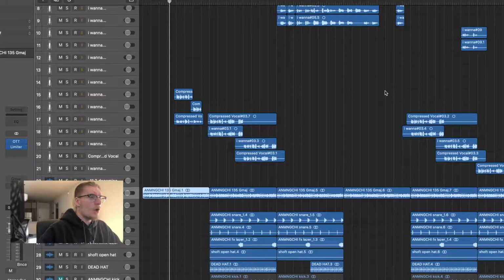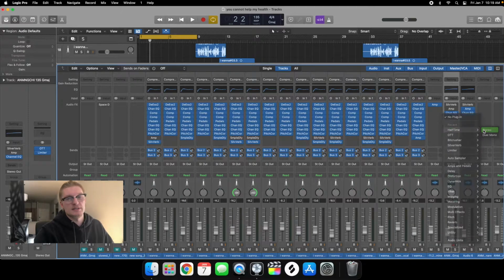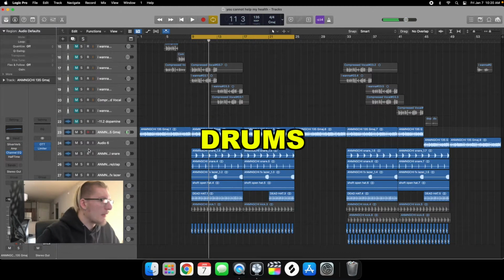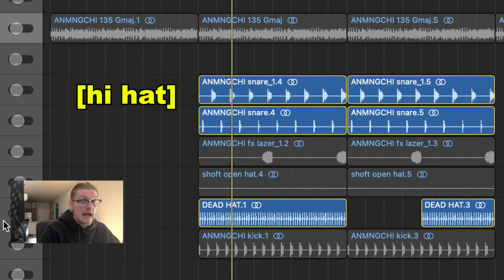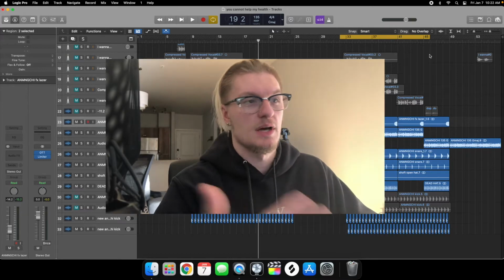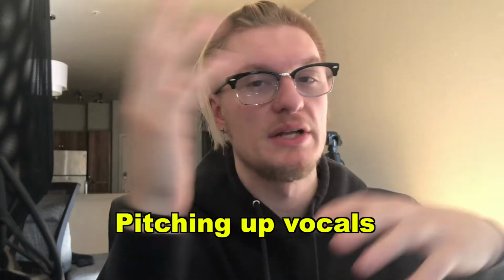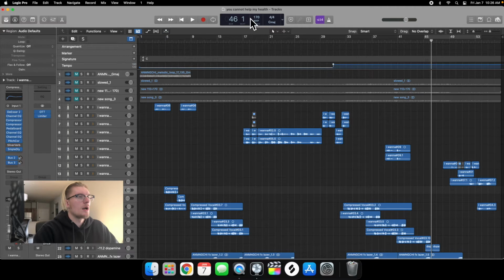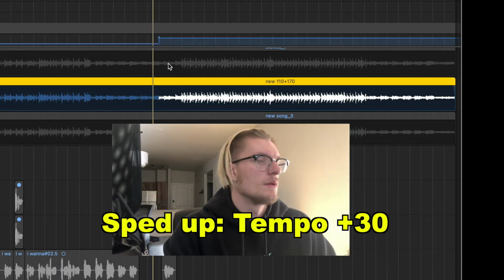HOW TO MAKE HYPERPOP | Logic Pro X Tutorial & Song Breakdown